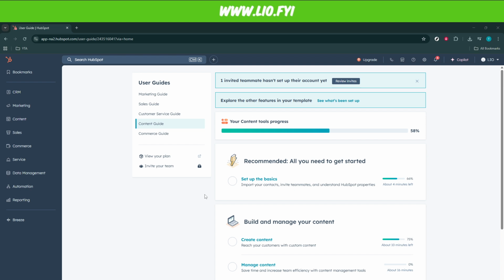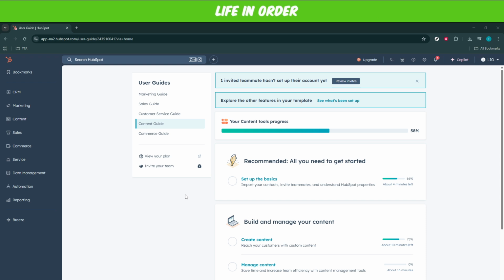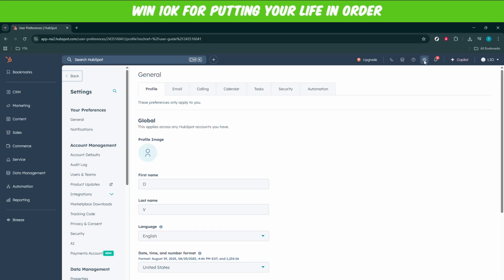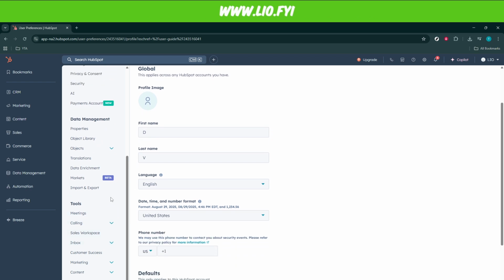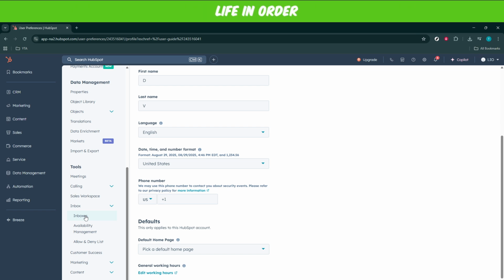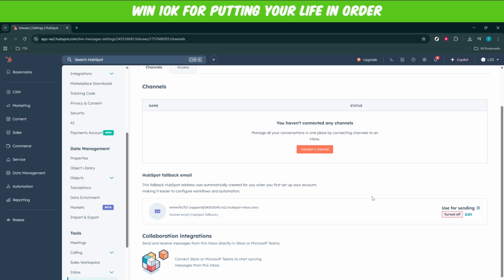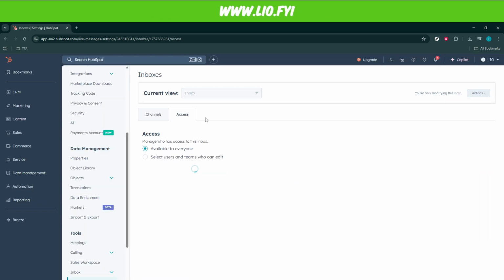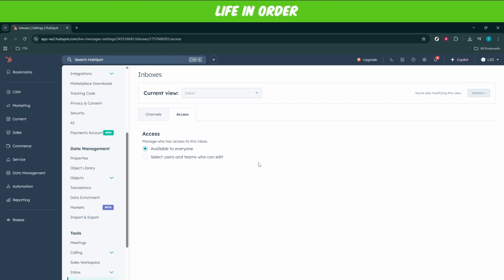How to Access and Manage Settings in HubSpot 2025